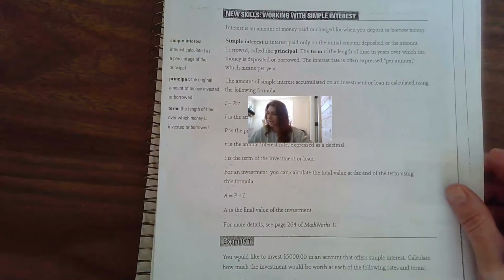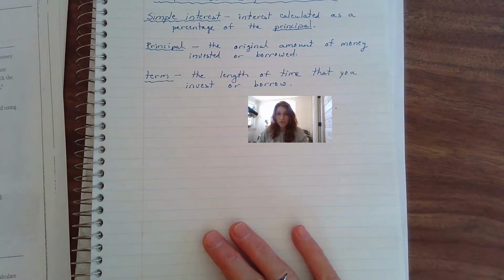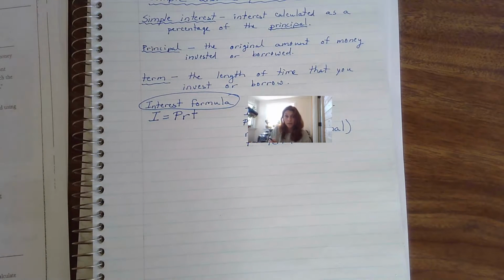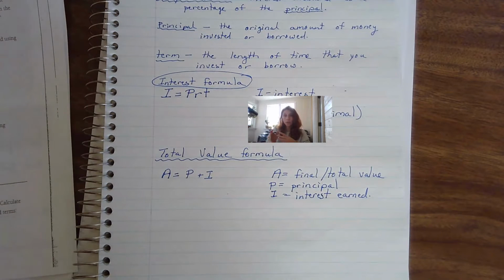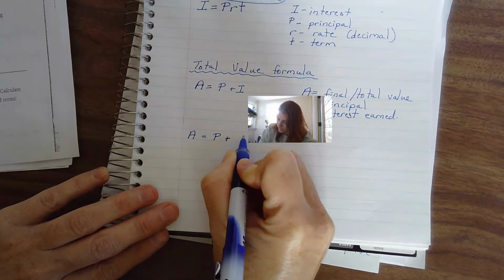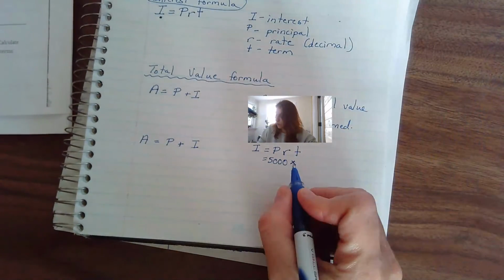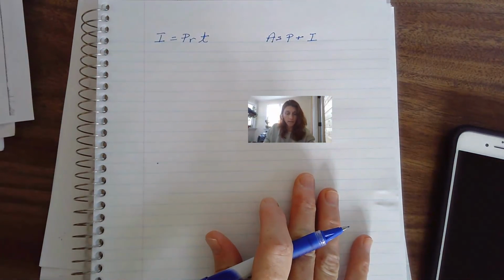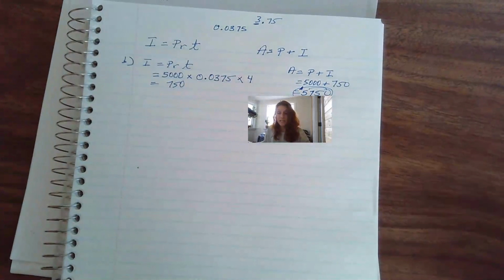Calculating simple interest and actual value